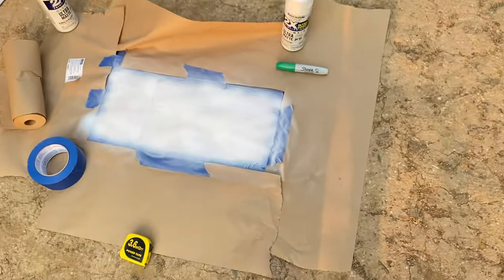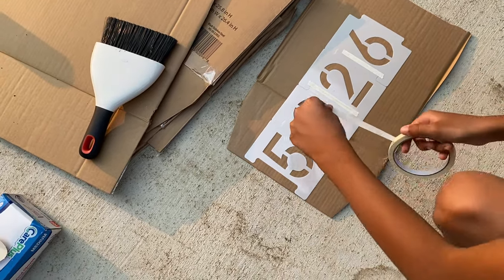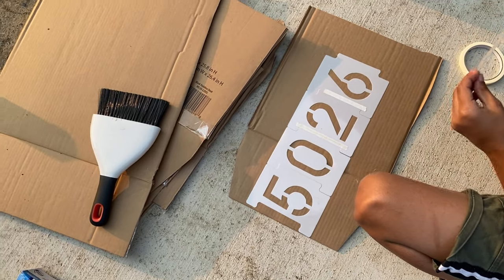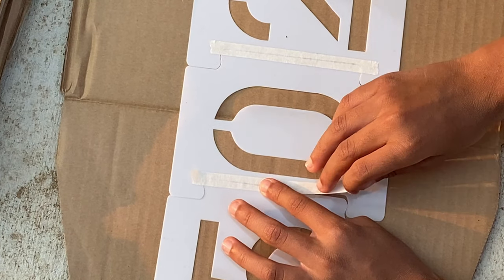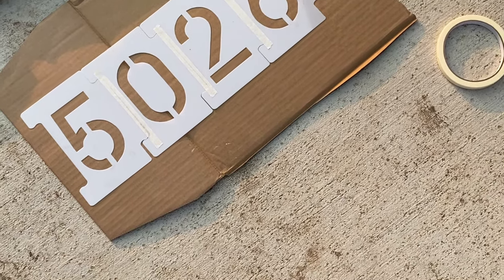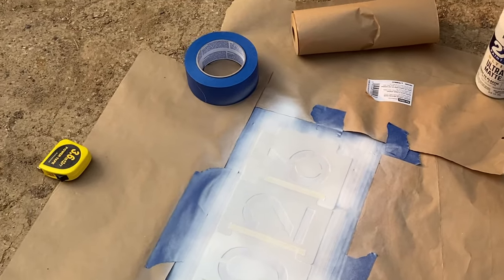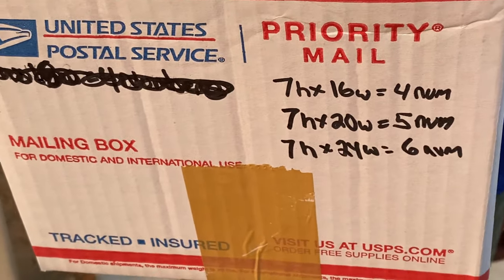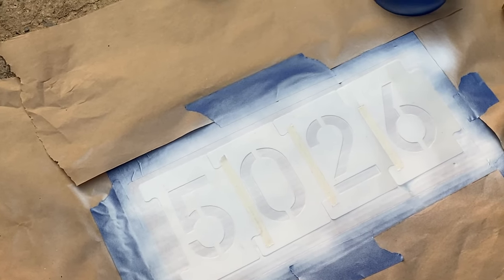Practicing the art of Curb Address Painting before we go live on the weekend.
Curb Address Painting 101 with my son before we go out this weekend and try to make some money.

Lyonscurbrefresh.com
Faccebook: Lyons Curb Refresh

🔗Number Stencil Link 🔗

🔗Paint Touchup Brush🔗

🔗Wire Scraper Brush🔗

🔗Reflective Beads🔗

🔗Yoga mat to cut for Border protection 🔗